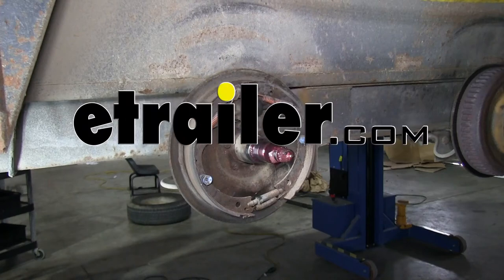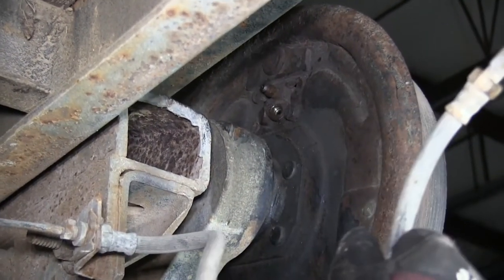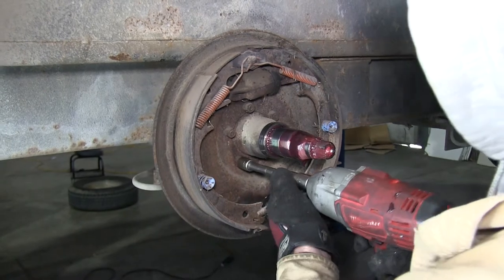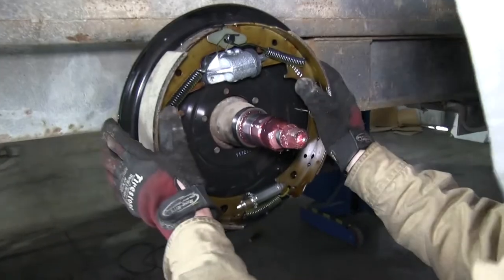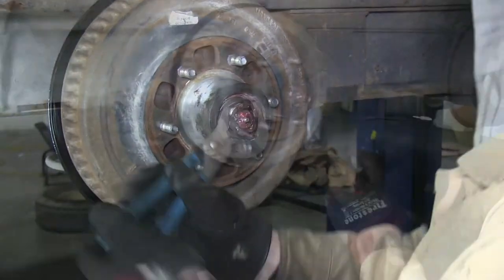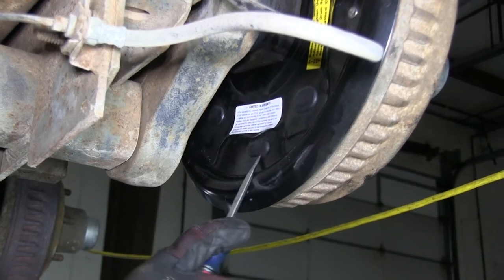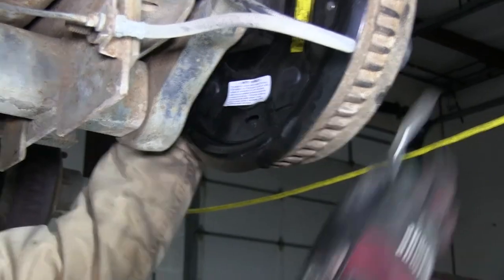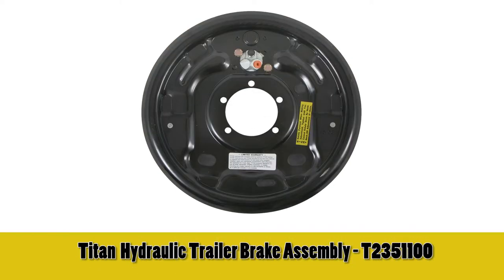etrailer | Hands-On with the Loctite Threadlocker 242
All right, today on this old trailer, we're going to install the hydraulic brake assembly, part number T2351100.  Now, we're going to start off our install with the hub already removed so we can show how to remove the vacuum plate.  First off, we'll go ahead and disconnect the hydraulic line behind it.  We're going to use a wrench to undo the fitting and remove the line.  We're going to take the line and point it upward to help keep the fluid in the line. Next, we'll go ahead and unbolt the old vacuum plate.

There will be five nuts that we have to remove.  We'll uninstall them and save the hardware and then we'll go ahead and reinstall them later.  Once the hardware is removed, we'll go ahead and take off the vacuum plate.  With the old removed, we can go ahead and install the new one.  We're going to make sure that the wheel cylinder is situated towards the top.

We'll push it on and then we'll go ahead and reinstall the hardware.  To secure our hardware, we're also going to use some Loctite, part number LT37477. With the new brake assembly in place, we'll go ahead and reinstall the hub.  Next, we'll go ahead and reinstall the hydraulic line.  We'll thread it back into the back of the wheel cylinder and tighten it down.

Our brake assembly is fully installed.  Now, we'll go ahead and adjust the brakes.  We'll peel off the cap at the bottom for the adjuster and we'll take our tool and go ahead and spin the adjuster to tighten up the brakes.  Now, we're going to tighten them up just enough where the wheel stops moving by hand, and then we'll go ahead and back off about 10 clicks.  There should be a slight drag when you're through.

Next, we'll go ahead and repeat the same process on the driver's side.  With that, that will finish it for our install of the vacuum plate, part number T2351100.